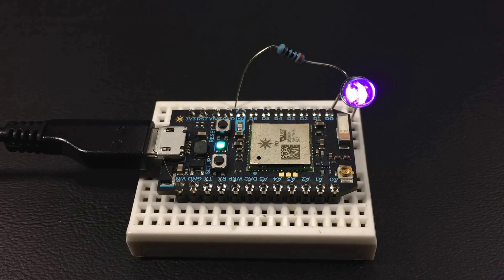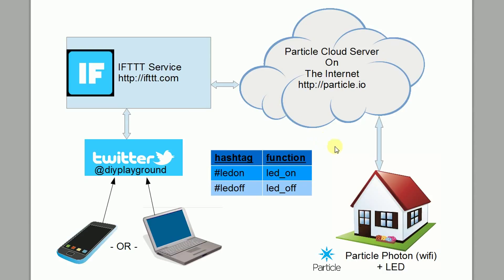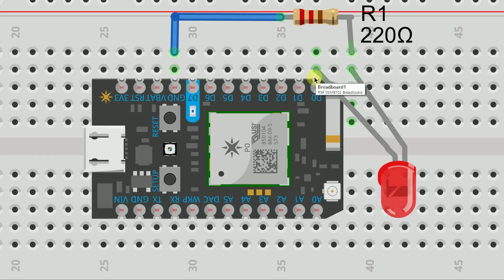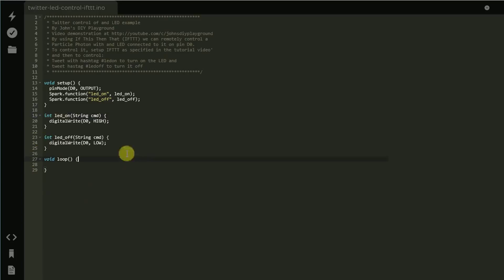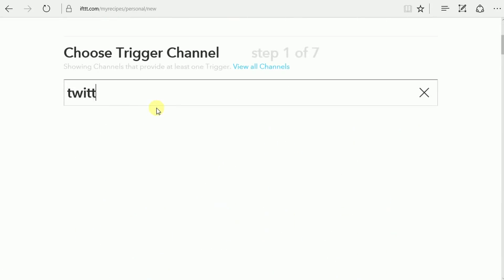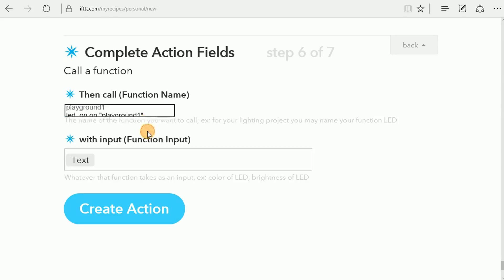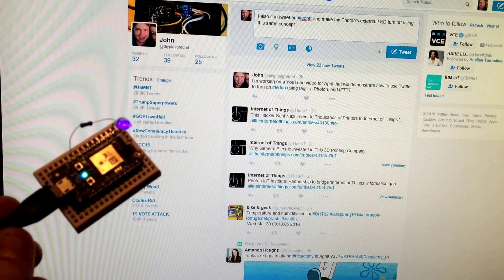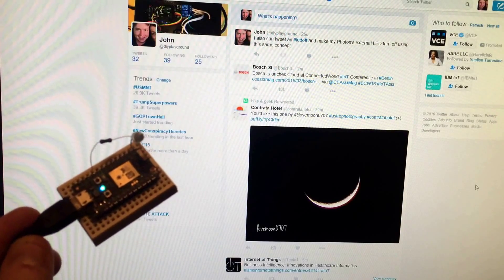Twitter remote controls an LED with hashtags!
It's pretty easy!  Just need to know the right puzzle pieces to put together which I do in this quick tutorial.  I use a Particle Photon as the controller, along with the free IFTTT web site and use Twitter hashtags to make an LED go on and off.

You can purchase a Particle Photon for $19 USD as of April 2016

I posted the very short Particle Photon code on my gitHub